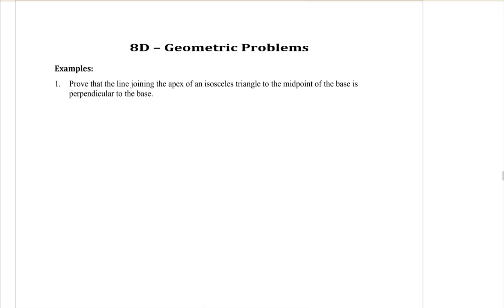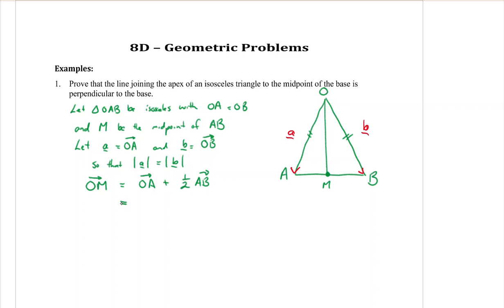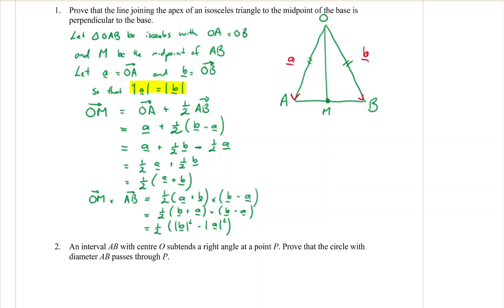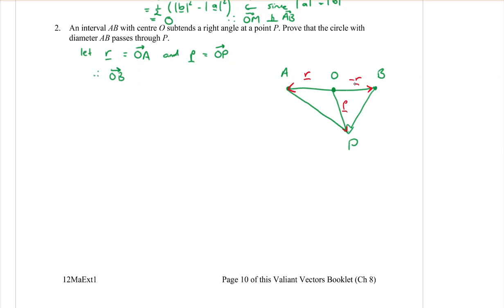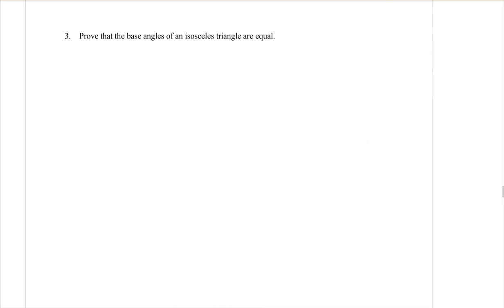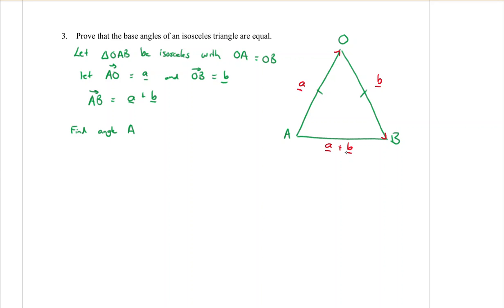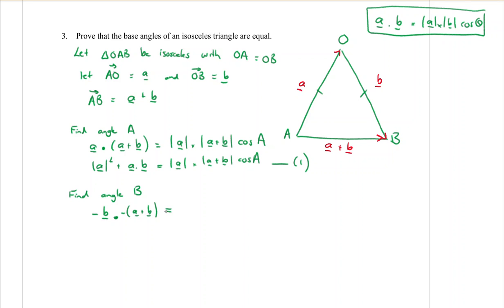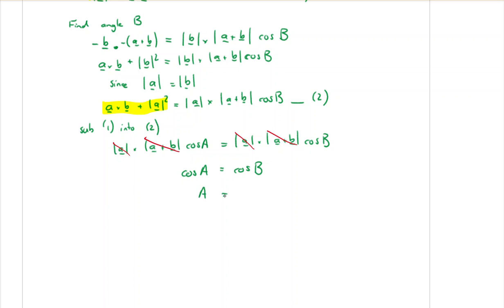Yr 12 Ext 1 Vectors 4 - Geometric Problems